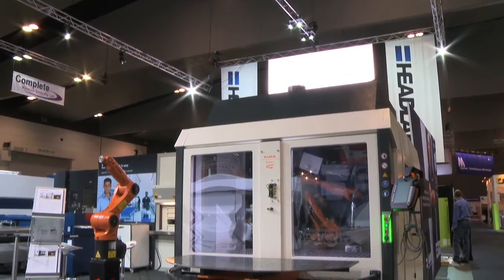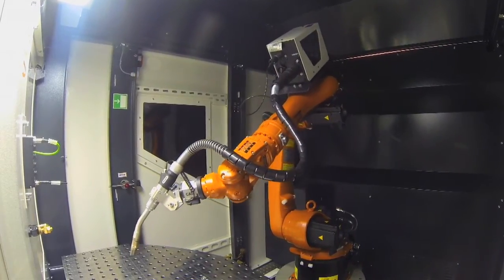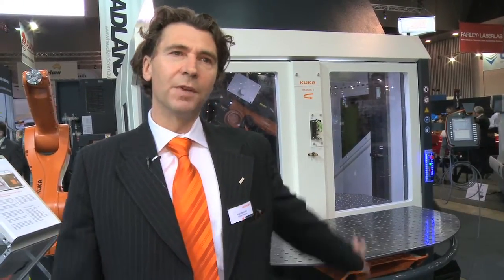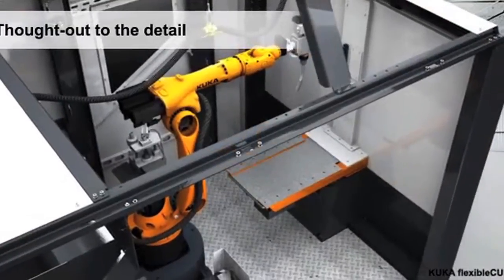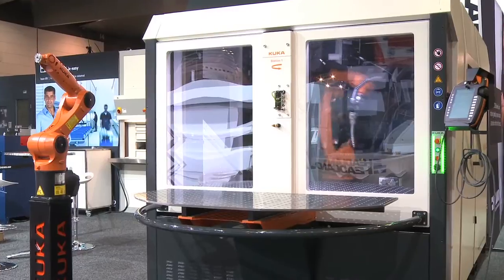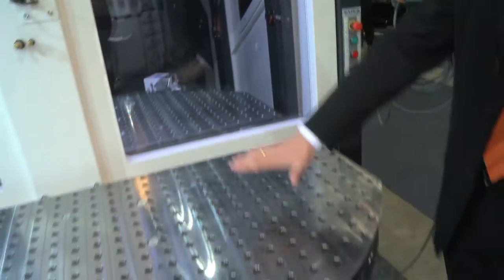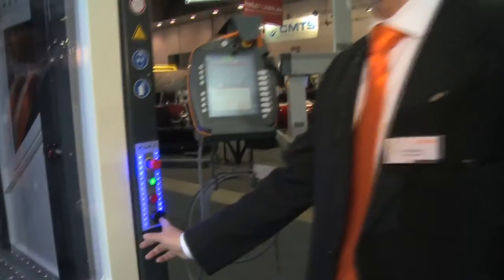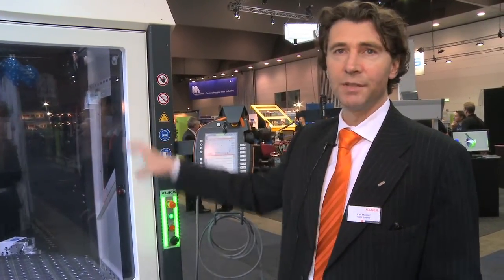KUKA flexibleCUBE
Karl Messer from KUKA Systems talks about the new Flexible Cube.